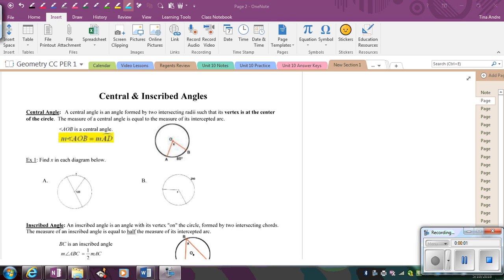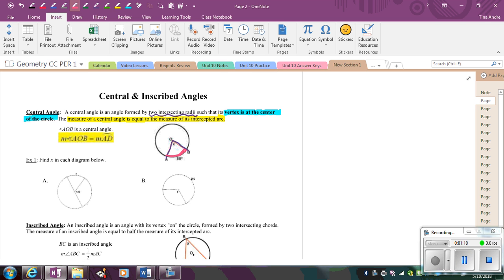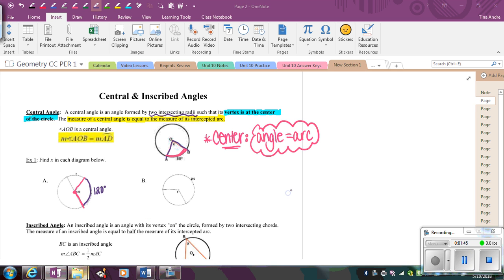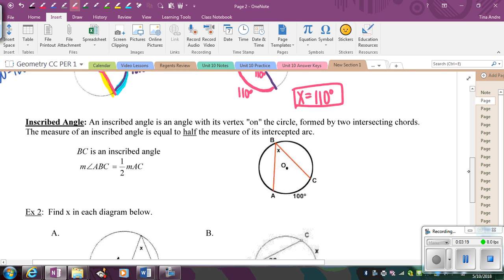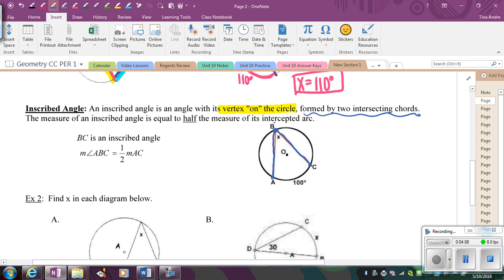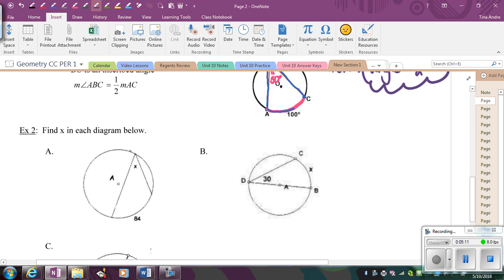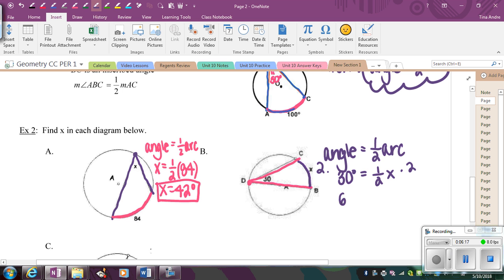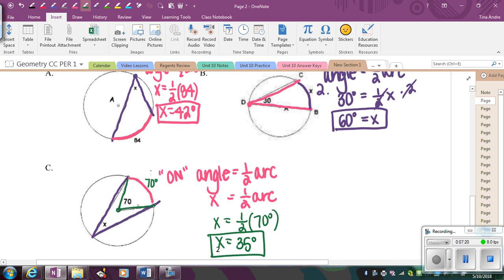1 Central & Inscribed Angles